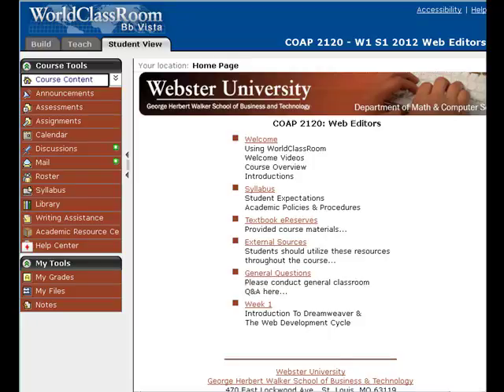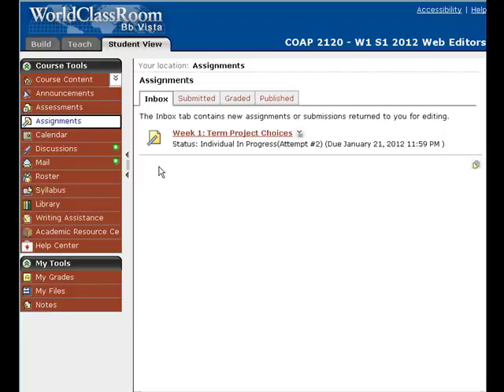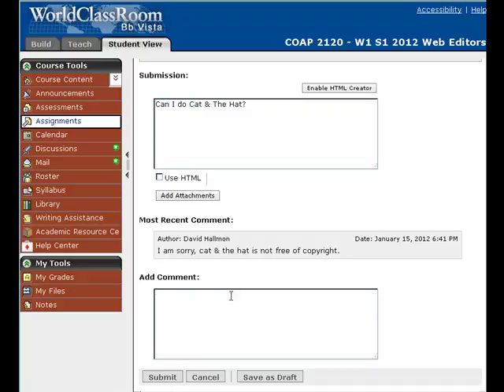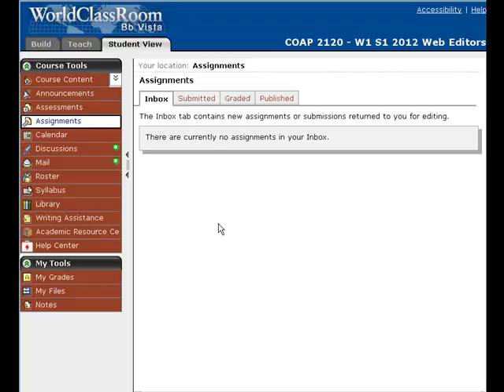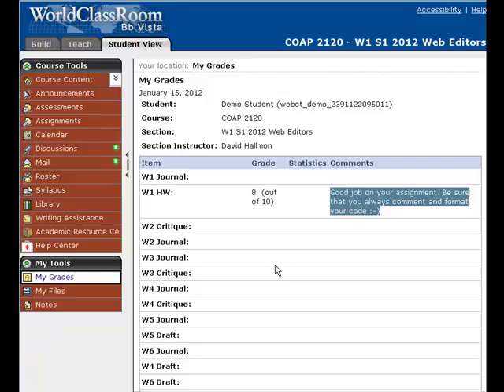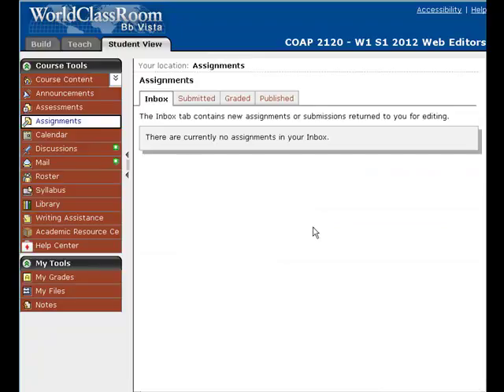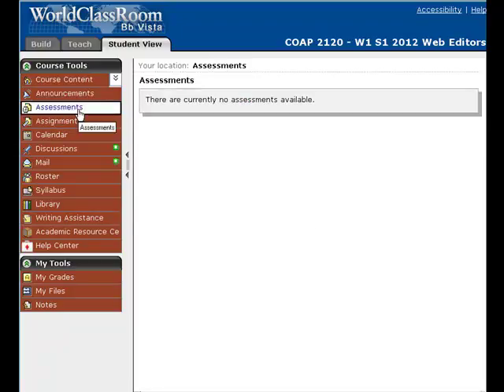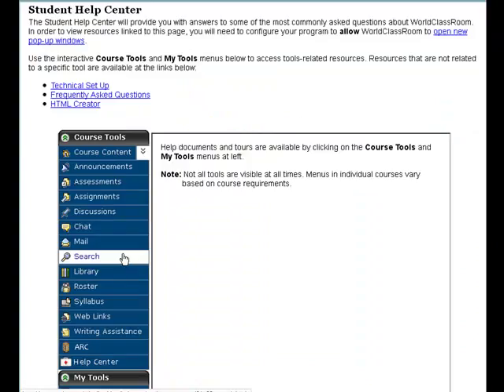Receiving Assignment Feedback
The following video outlines for students how they can receive feedback from me within WorldClassRoom on their assignments.